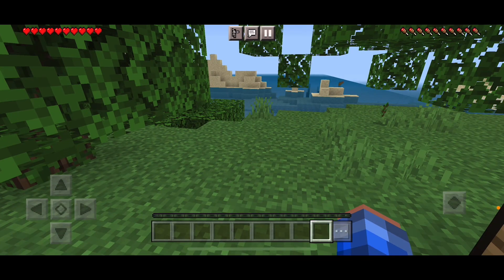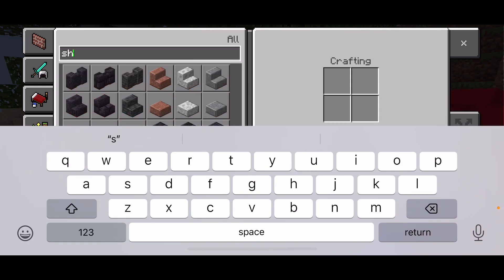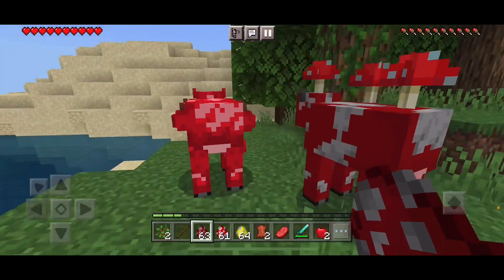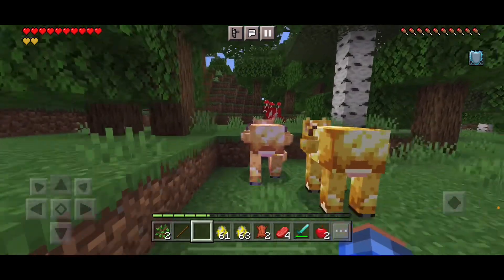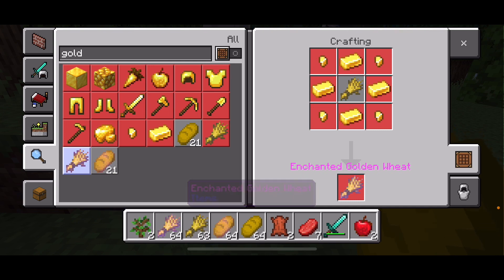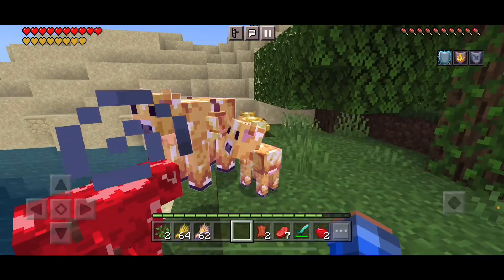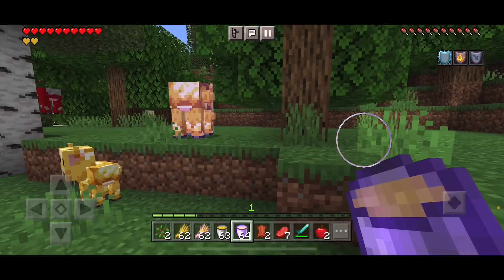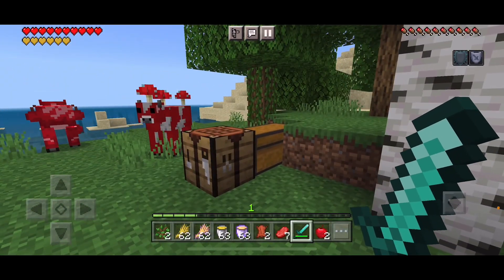Minecraft (Gapple Cows mod)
Credits: made by ZyprehX